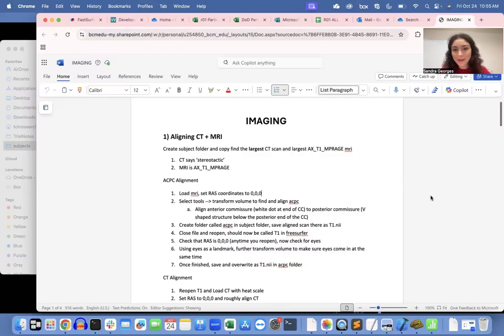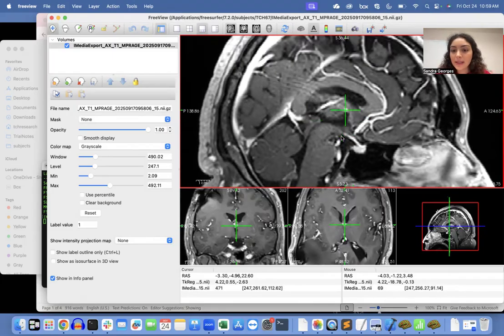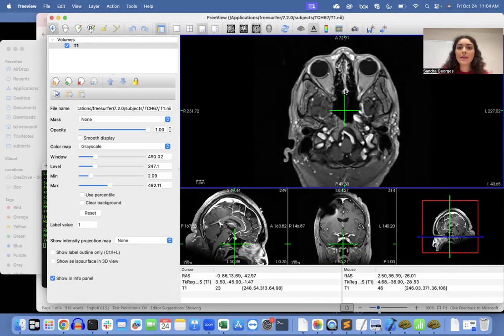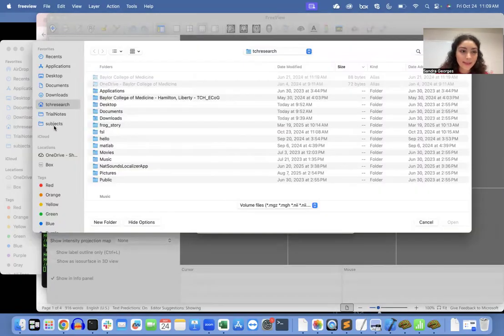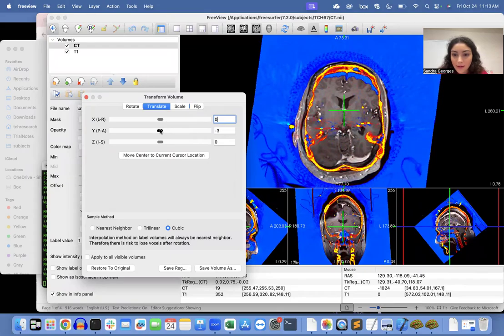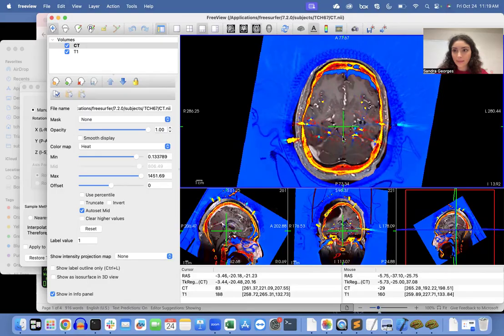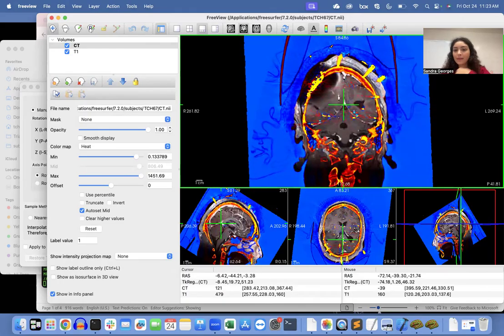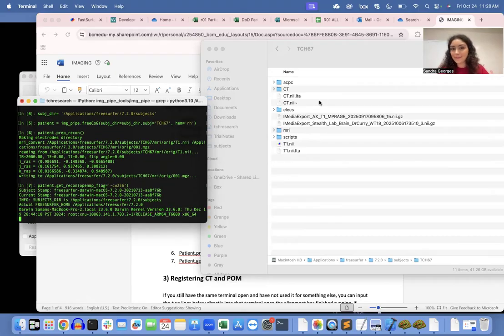Part1 aligning MRI+CT